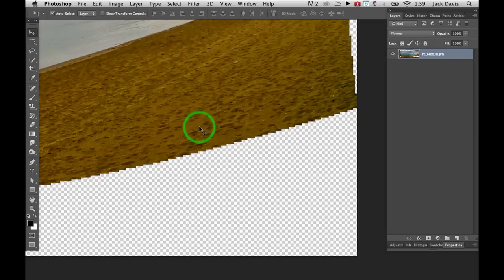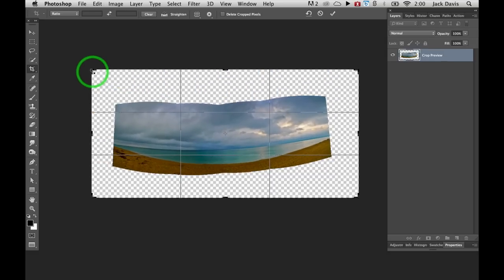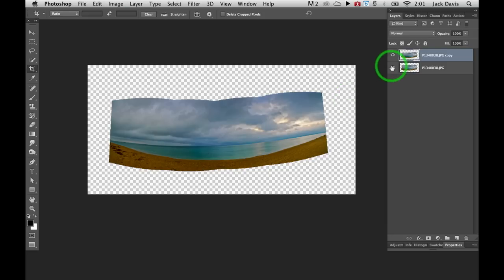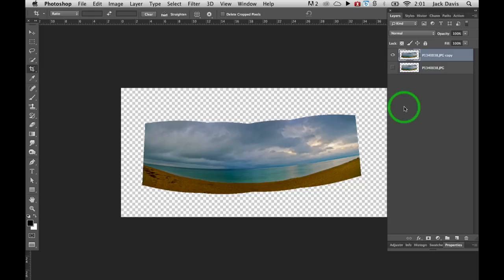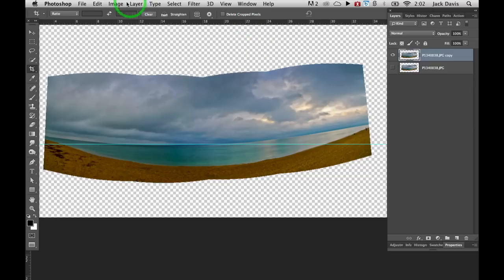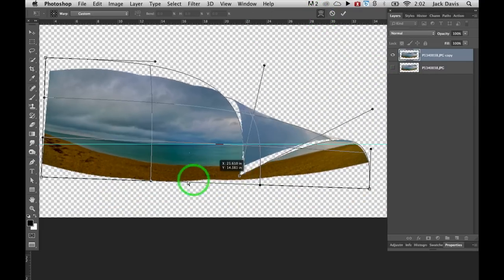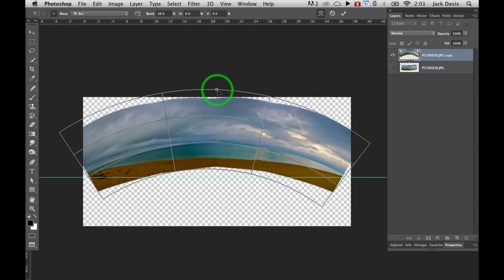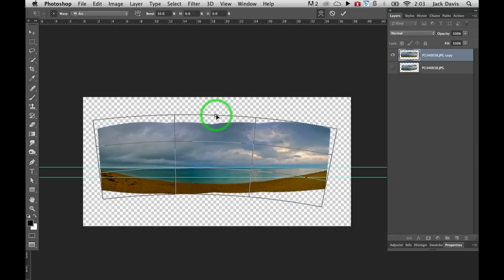Working with a Panoramic Image in Photoshop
In this clip from creativeLIVE Photoshop Week, Jack Davis creates a workspace to edit a panoramic photo in. Davis offers tips on manipulating a horizon line to correct the arc commonly captured in panoramic pictures.